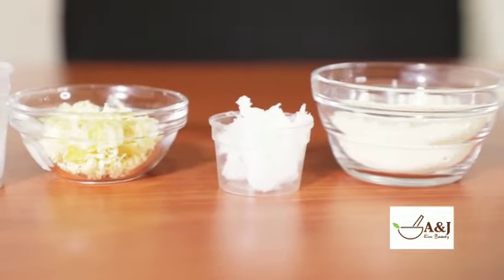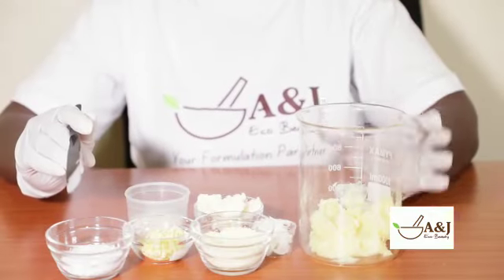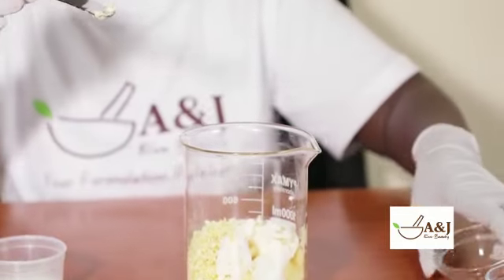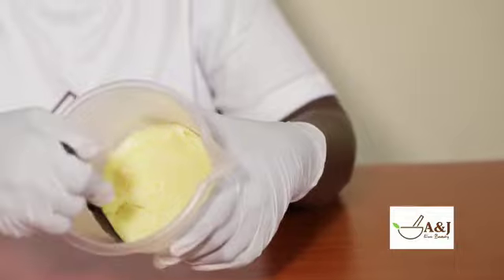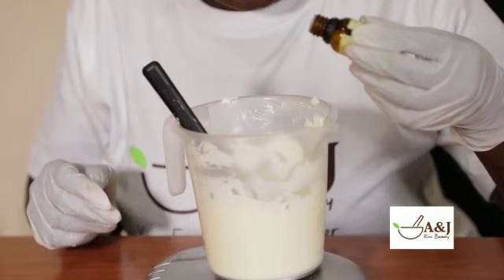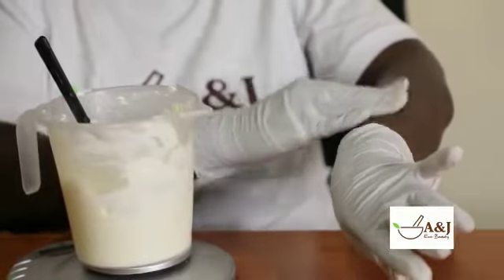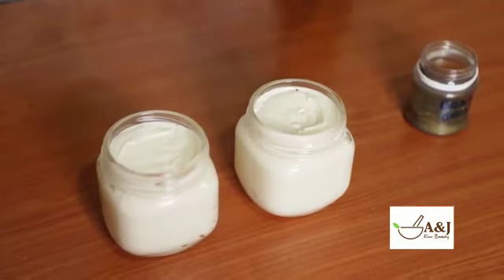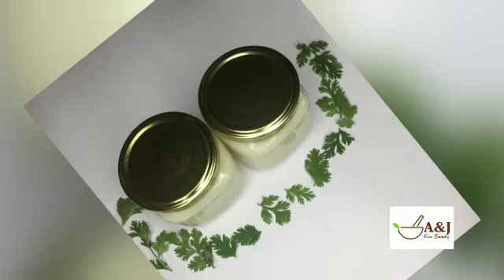Advanced Body Butters You Can Sell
FORMULA                 %W/W
Sweet Almond Oil     10.5%
Cetyl Alcohol             10%
Stearic Acid               10%
Coconut Oil                4%
Arrowroot  Powder   2.8%
Beeswax                    2.5%
Vitamin E                   0.5%
Scent                          0.5
Preservative              0.2%

You can add a colorant if you wish to. Be sure to factor it in your formula percentages.

EXTRA NOTES: ADDING SWEET ALMOND OIL- While editing this video, I forgot to mention and I also cut out the part where I add Sweet Almond Oil by mistake, and I am not sure how to add it back when the video is already up. I added Sweet Almond Oil after the butters were completely melted.
A big big apology for that, I am still learning how to make and edit videos.

EQUIPMENT;
Weighing Scale, Immersion Blender, Beakers, Mixing Jars, Stirring Rod, Spatula/Scoop, Packaging Jars, Hot Water Bath, Fridge or Ice Bucket for Cooling.

NOTE:  If you plan to sell this product, it is your responsibility to adhere to all KEBS regulations where applicable. You can also adjust the percentages to your preference.

All ingredients available in AJ Eco-Beauty.